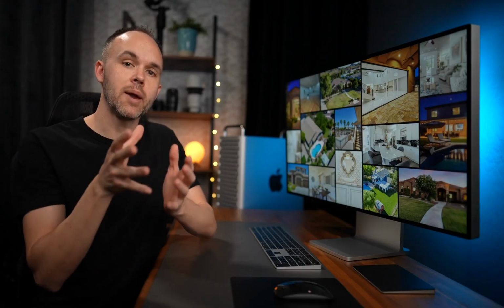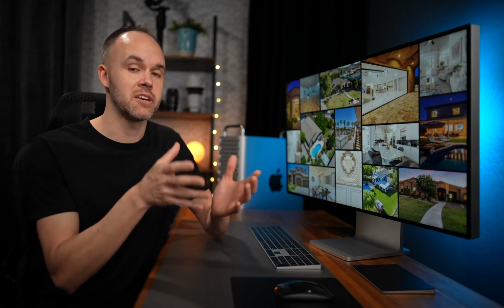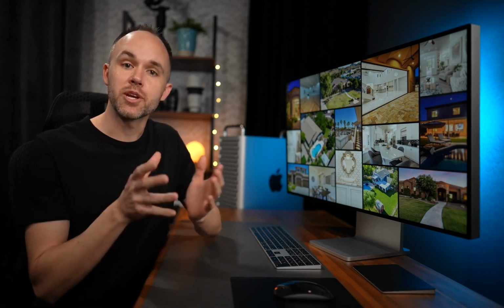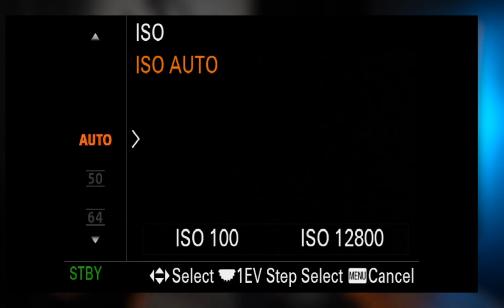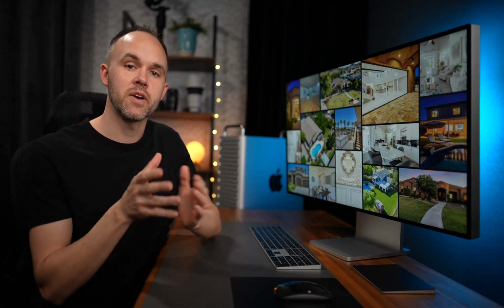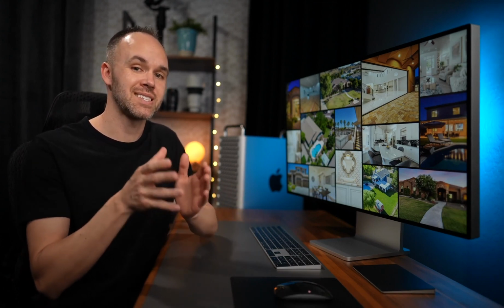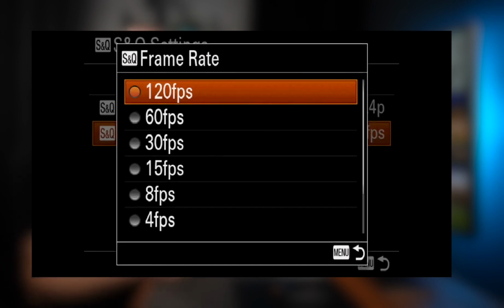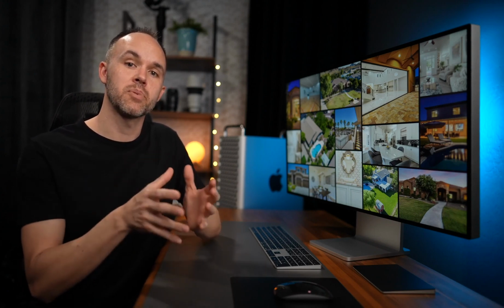49 - The Settings